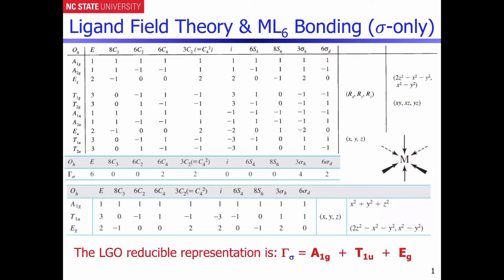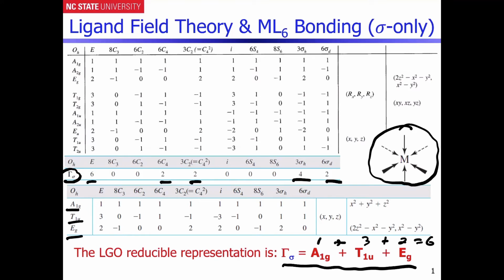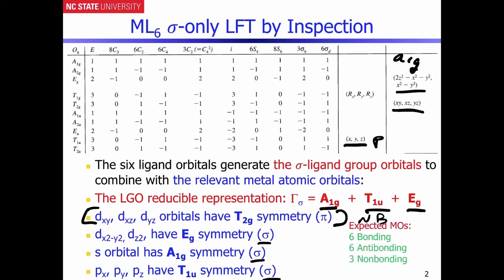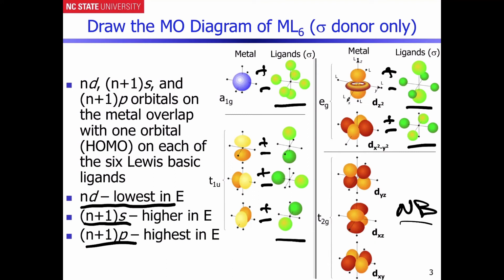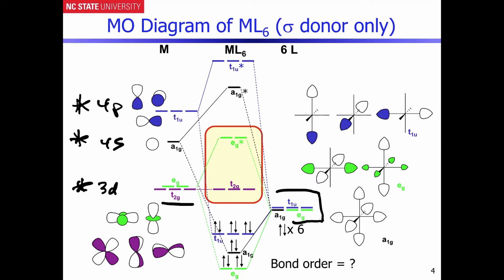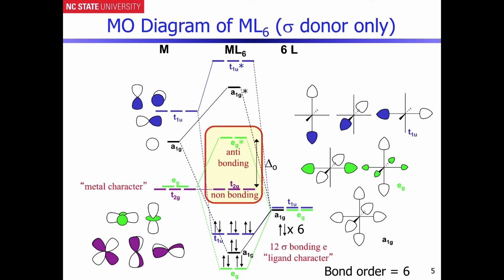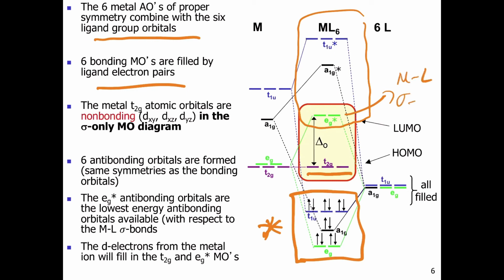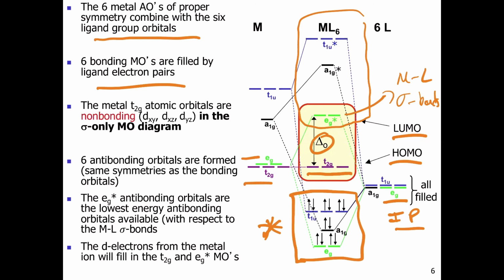Ligand Field Theory --- Part 1 --- The ML6 Sigma-Bonding Only Example